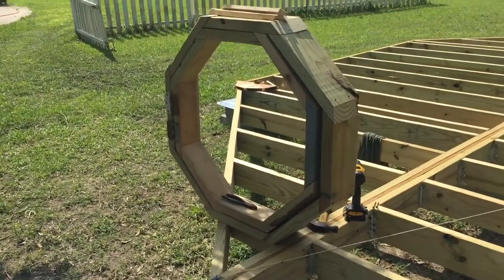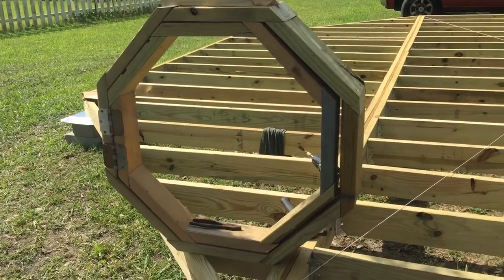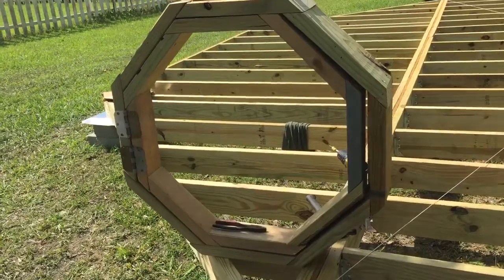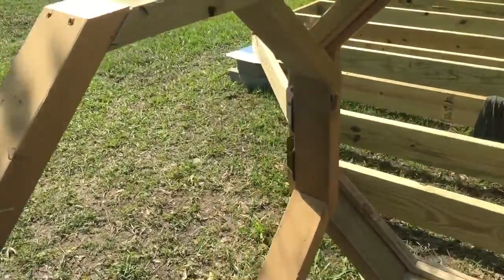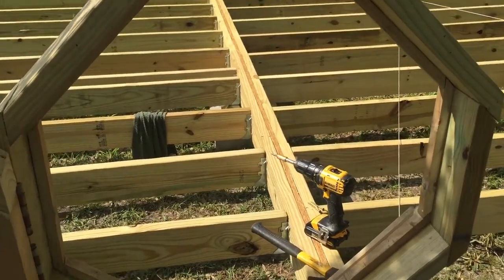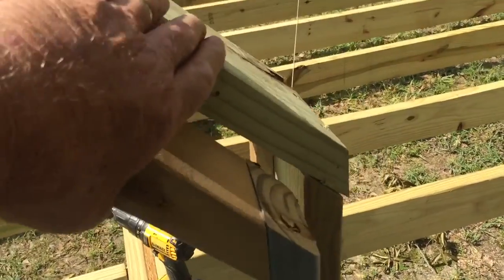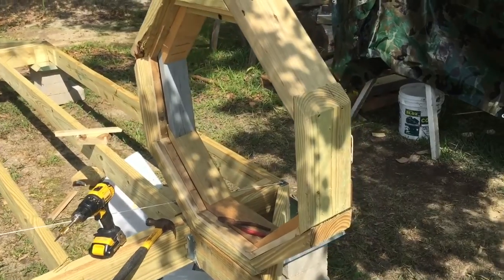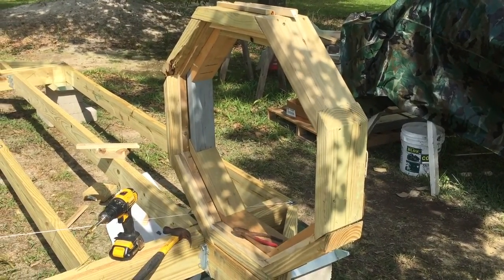Octagon Log Cabin - 11